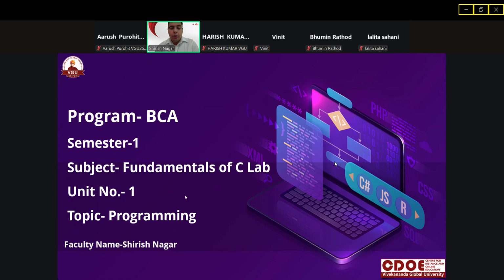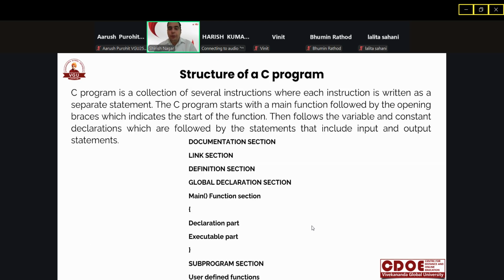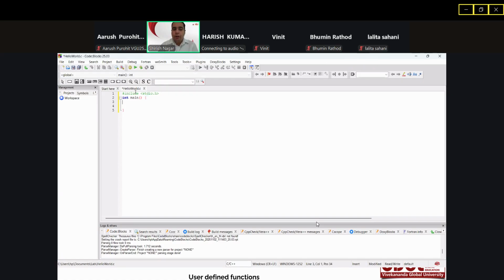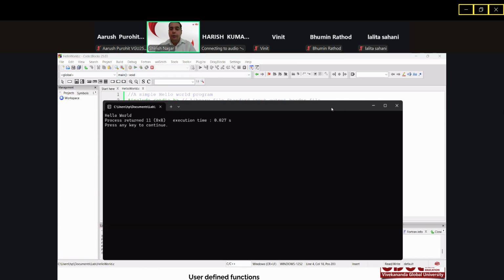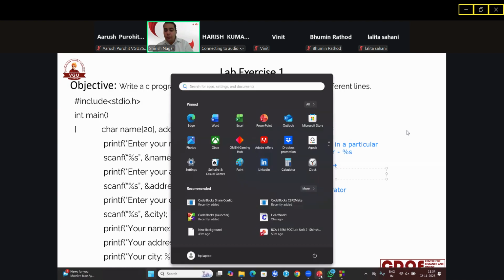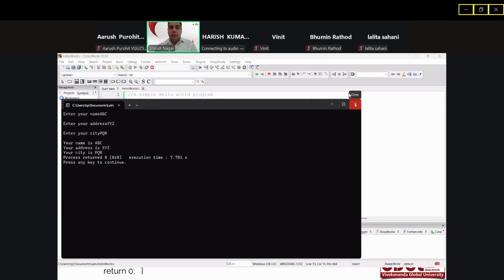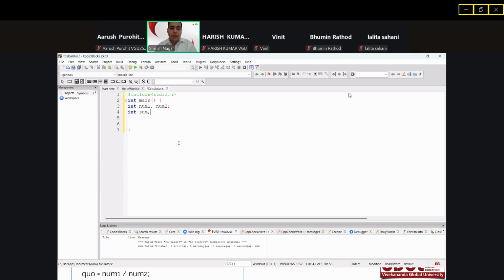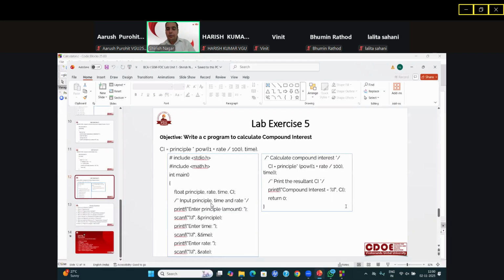L1_BCA I_Fundamental of C Lab, 2.11.2025